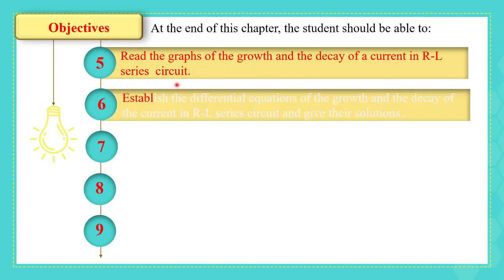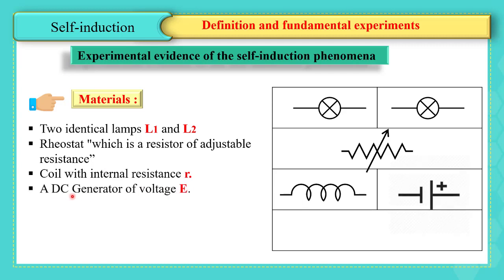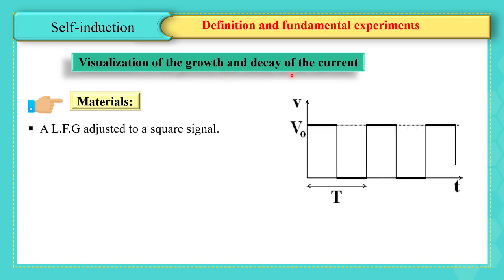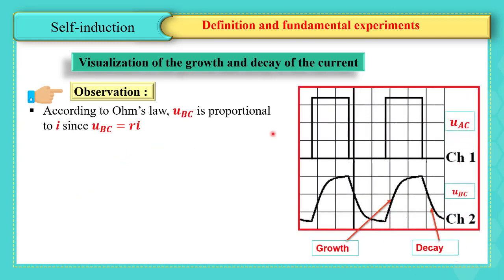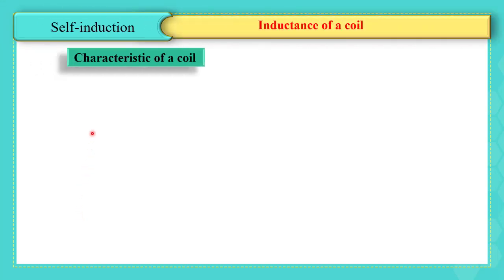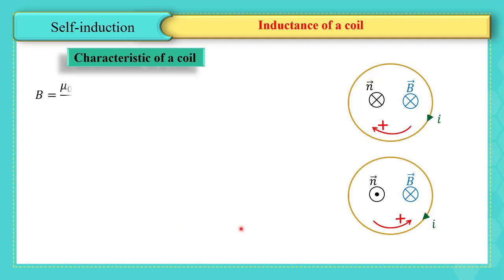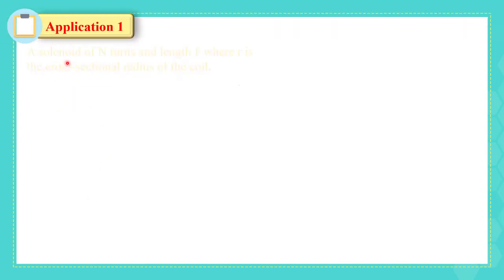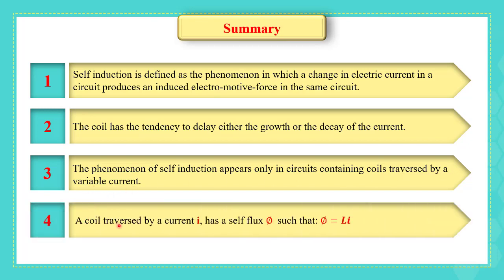Copy of self induction part 1 vid en 20 21